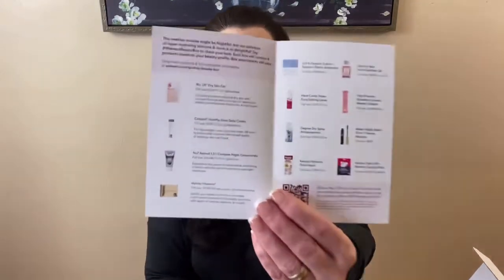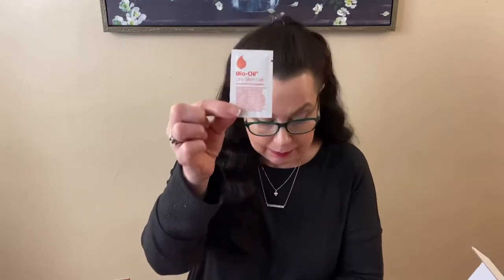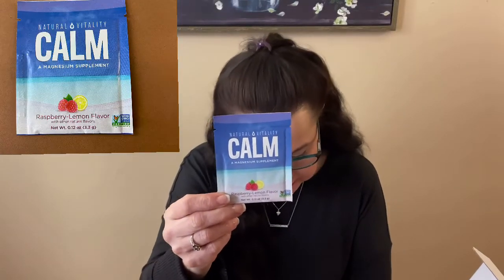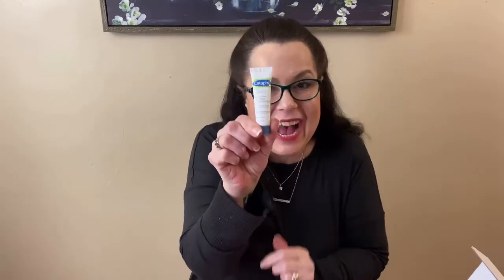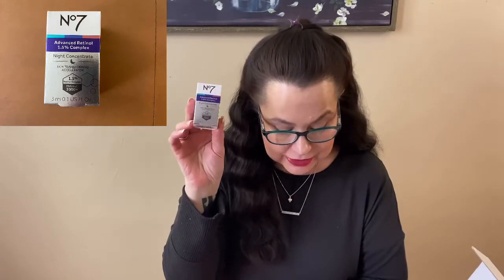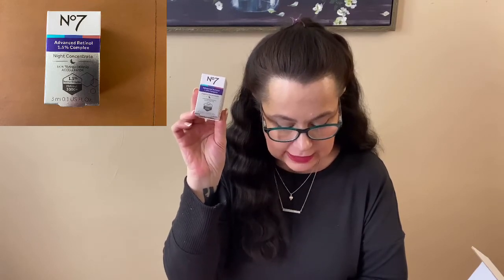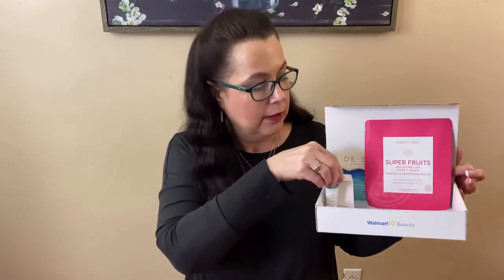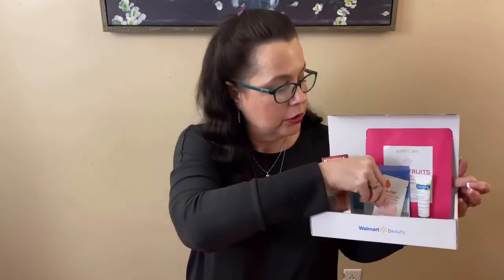WALMART BEAUTY BOX / FEBRUARY 2021/ Winter Edition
Todays video is Walmart Beauty Box February 2021. The price is going up to $6.98.
How the Walmart beauty box works
In your Walmart Beauty Box, you'll find beauty samples and tips on products sold at Walmart and on Walmart.com. Receiving your Walmart Beauty Box will be another reason to welcome each new season.
Beauty Box

    Give yourself or a loved one the fun surprise of samples & goodies from the best beauty brands sold at Walmart.

    4 seasons, 4 boxes

    Four times per year, you’ll receive an assortment of new beauty products and helpful tips — delivered right to your door.

          I am a wife to my wonderful husband Joe and a mother to a grown daughter, Stephanie and have a wonderful Son In Law Jordan.